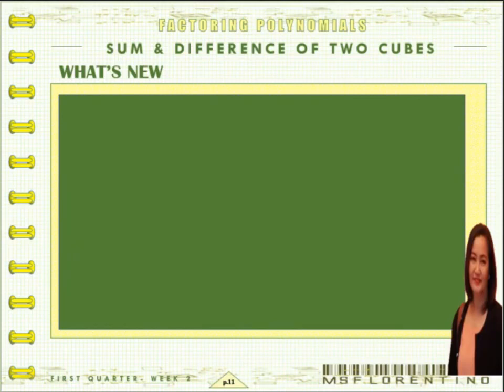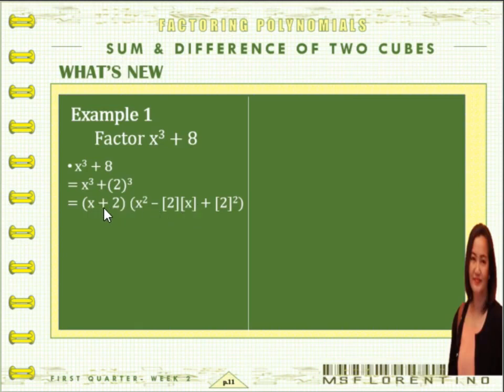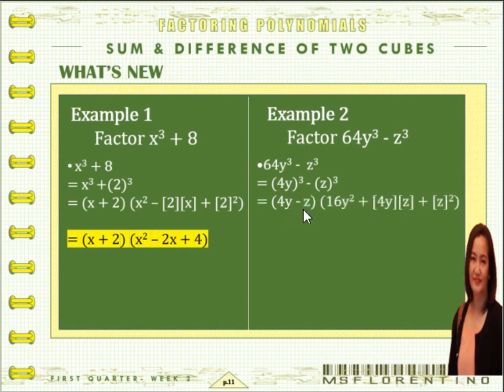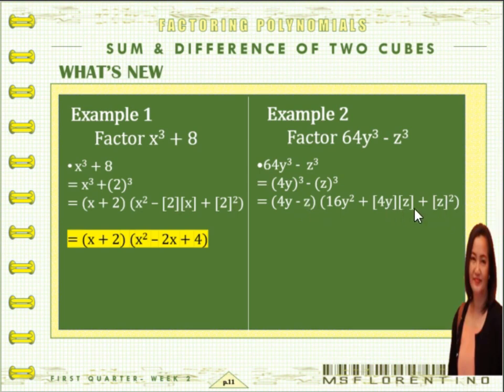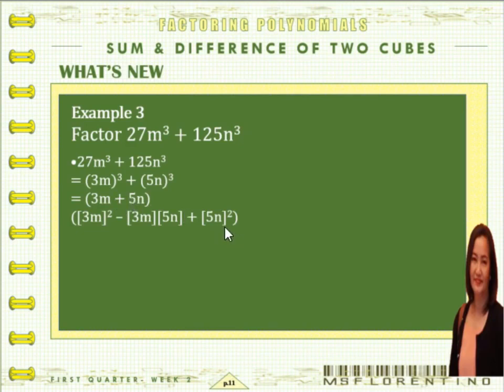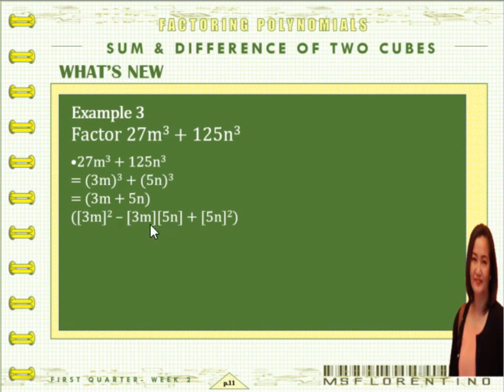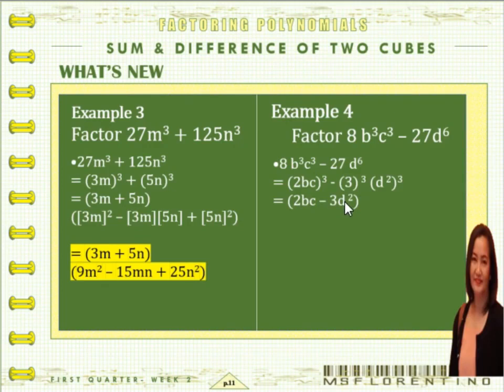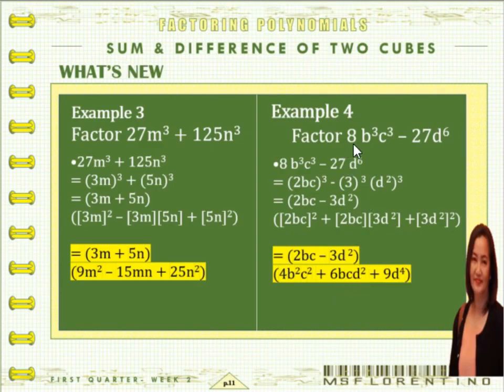Q1L4 FACTORING- SUM AND DIFFERENCE OF TWO CUBES PART2